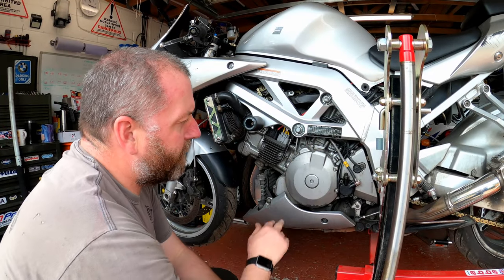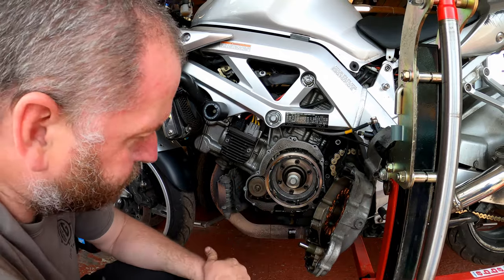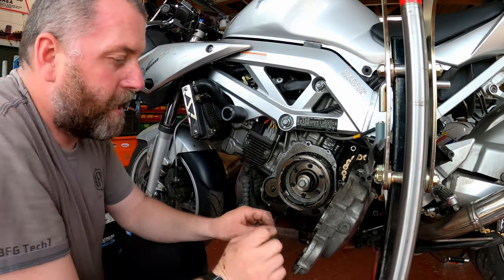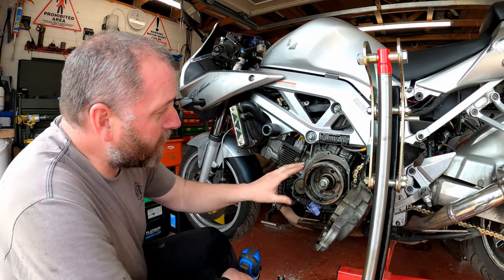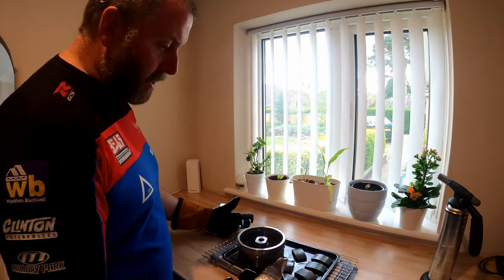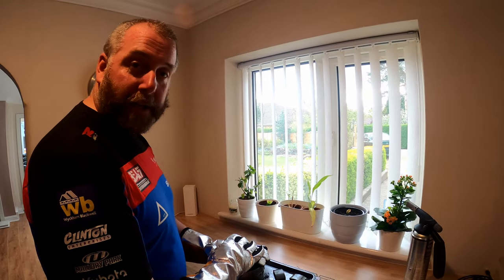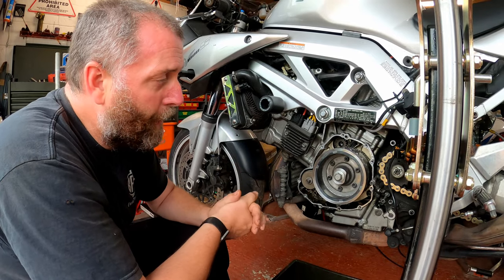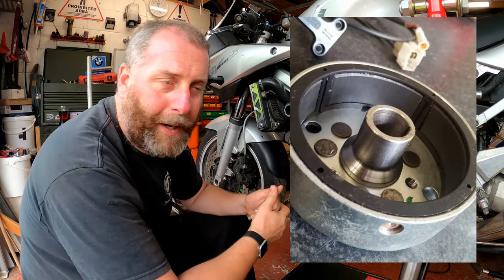Suzuki SV1000 Project Bike - Part 10 - Checking and Repairing the Stator Magnets, a Common Problem!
In this video, I will be carrying out a repair of the fabled stator magnets on the SV1000. This issue is found on most of the big Suzuki V-Twins however including the TL1000, SV 1000 and DL1000 - V STROM.

The fault with the magnets on the SV stator are widely documented and the fix is simply to re-glue them and apply JB Weld or similar to ensure that they can never move again!

It is not a difficult task but if you want to do it properly then removal of the stator from the crank is your best bet.

For those that asked, a slave cylinder rebuild kit can be found at the link below, a video on this rebuild will be following very soon!